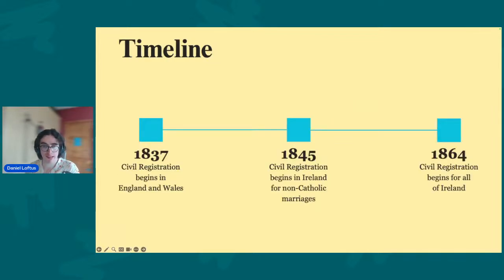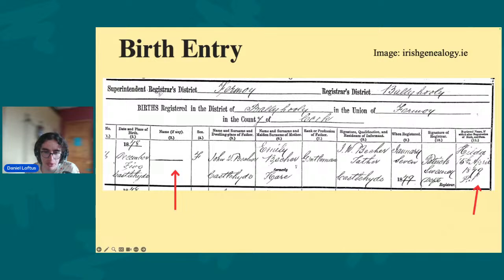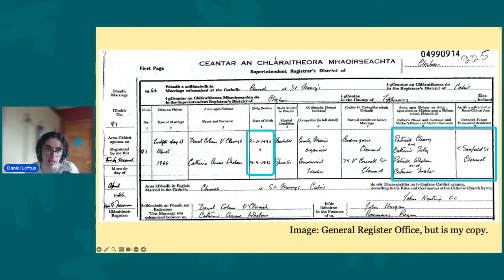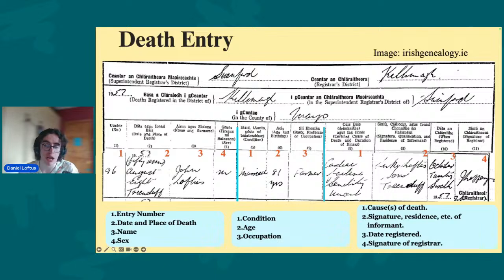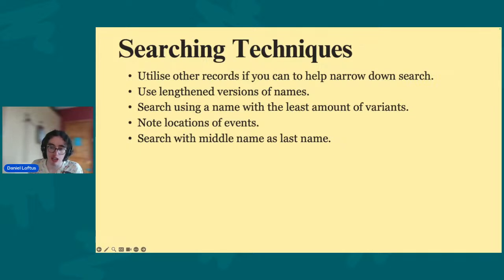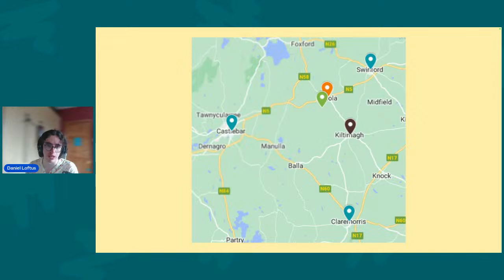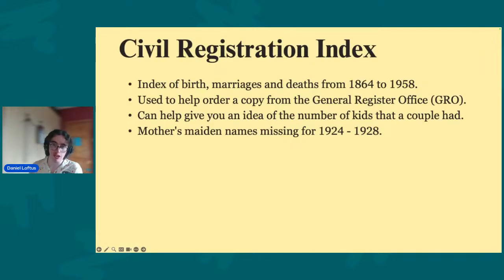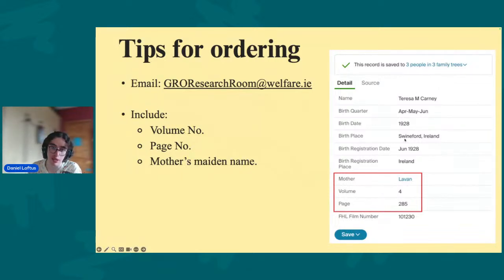On the Record: An Introduction to Civil Registration in Ireland